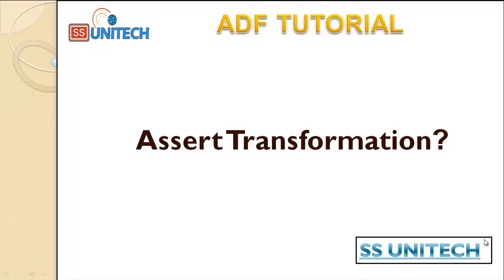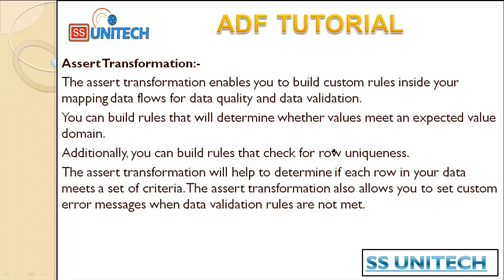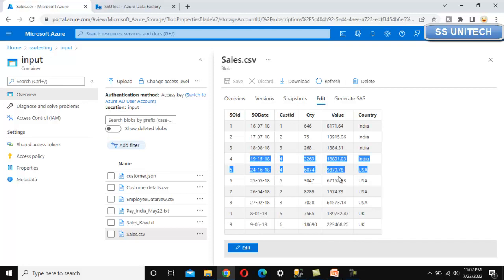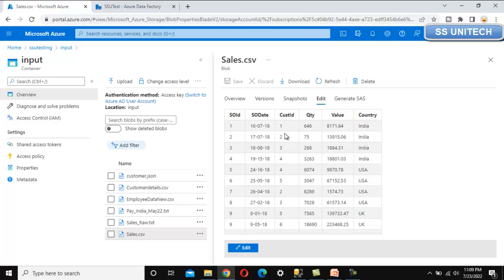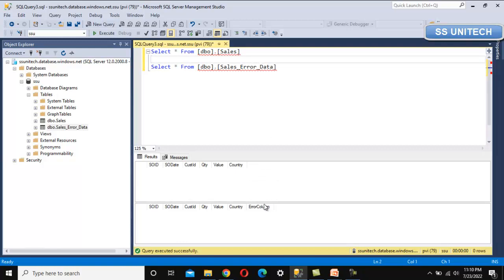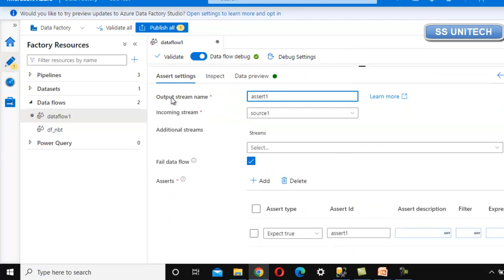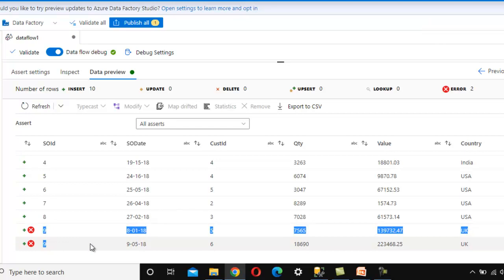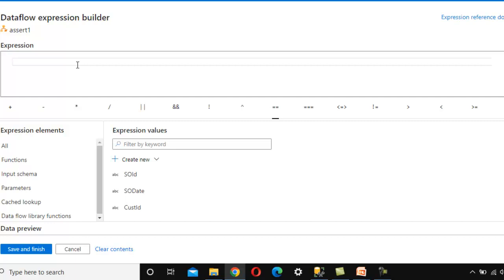adf realtime project | Assert Transformation in Azure Data Factory | adf tutorial part 65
In this video, I discussed about assert Transformation in Mapping Data Flow in Azure Data Factory:
How to handle incorrect data without failing pipeline